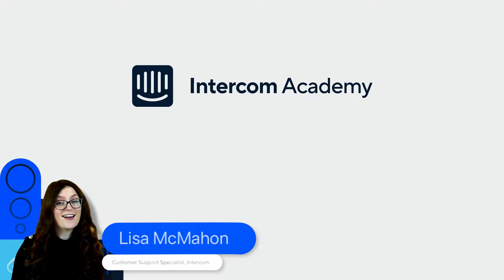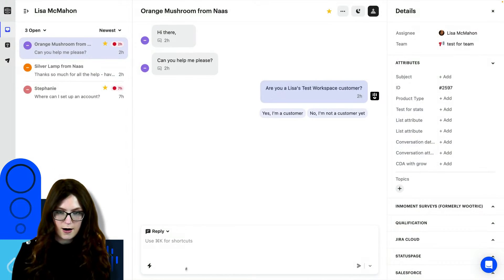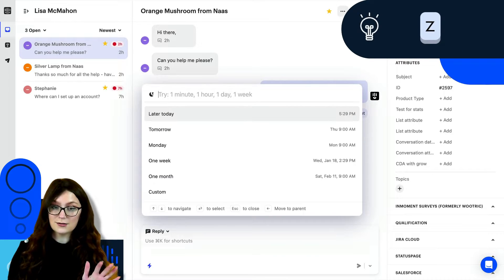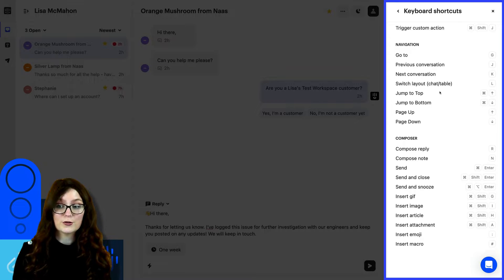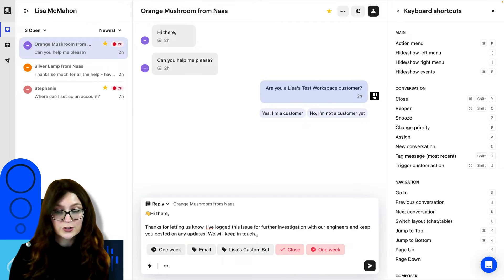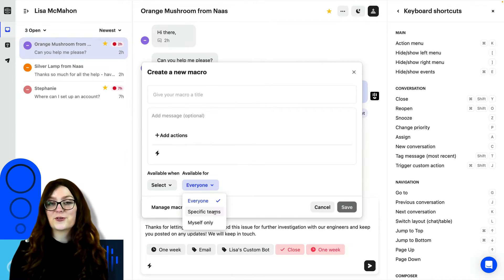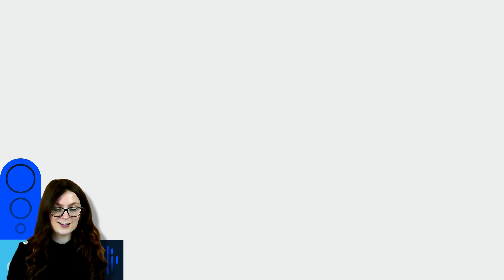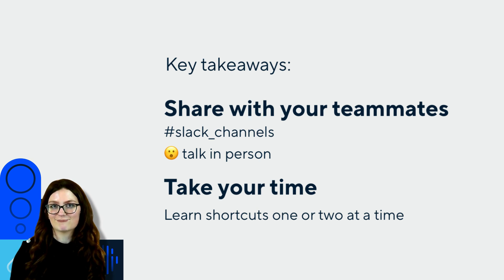How to use shortcuts and macros in the Intercom inbox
Learn how to supercharge your efficiency in the Intercom inbox with one of our own support reps, Lisa.

Speed up your processes with shortcuts, hotkeys, saved replies and macros.